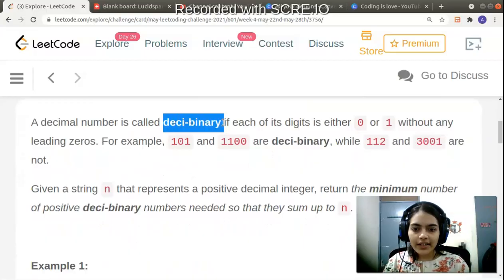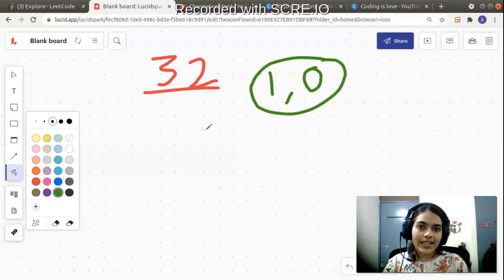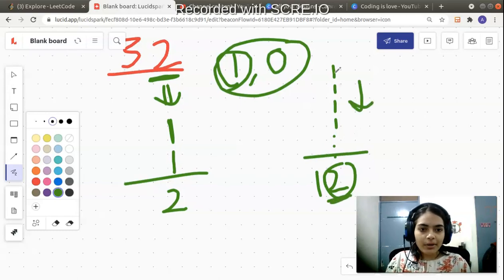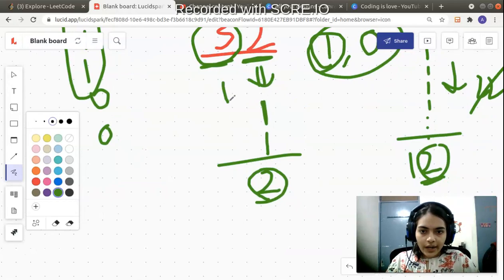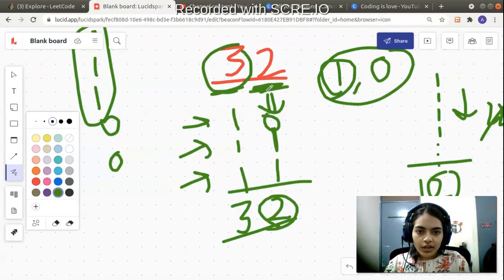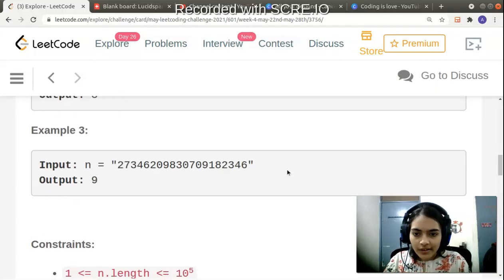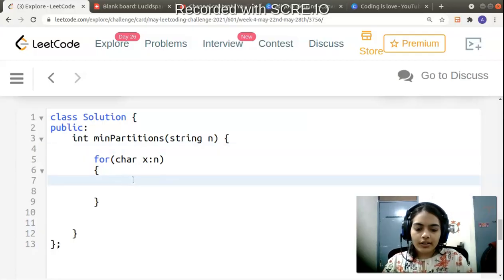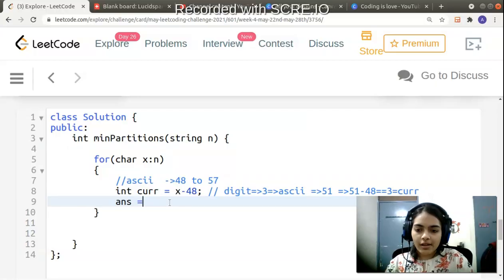Leetcode 1689. Partitioning Into Minimum Number Of Deci-Binary Numbers Code+Explanation Walkthrough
1689. Partitioning Into Minimum Number Of Deci-Binary Numbers

A decimal number is called deci-binary if each of its digits is either 0 or 1 without any leading zeros. For example, 101 and 1100 are deci-binary, while 112 and 3001 are not.

Given a string n that represents a positive decimal integer, return the minimum number of positive deci-binary numbers needed so that they sum up to n.

Example 1:

Input: n = "32"
Output: 3
Explanation: 10 + 11 + 11 = 32
Example 2:

Output: 8
Example 3:

Output: 9